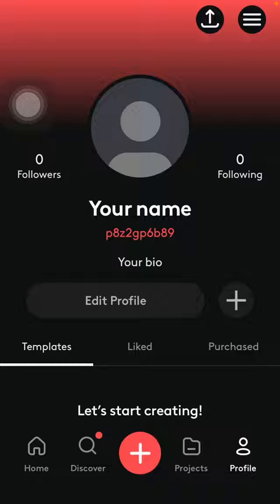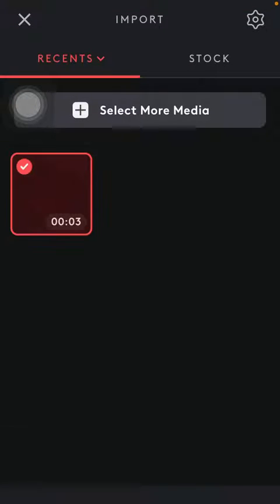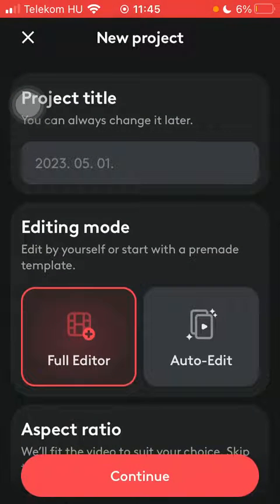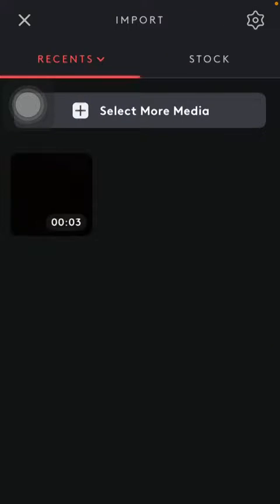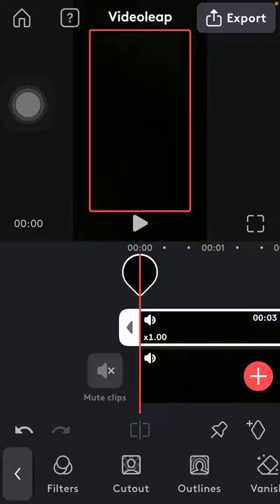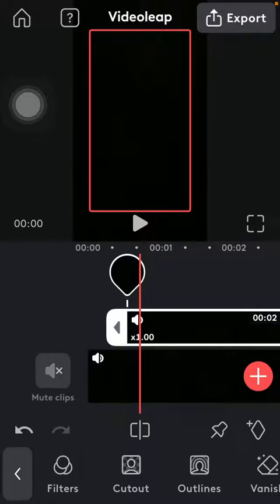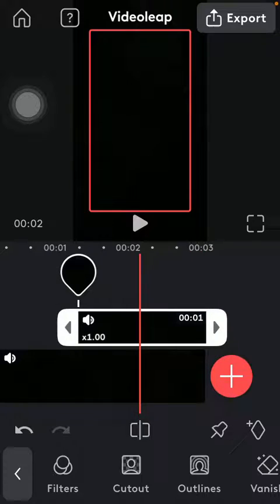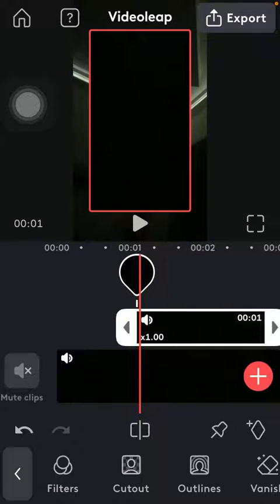How to add an overlay to video on Videoleap?